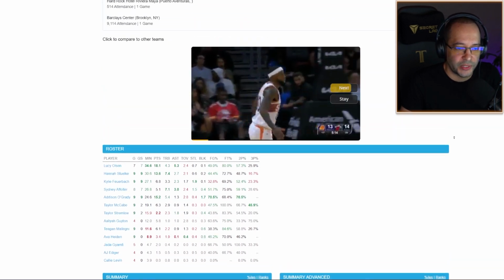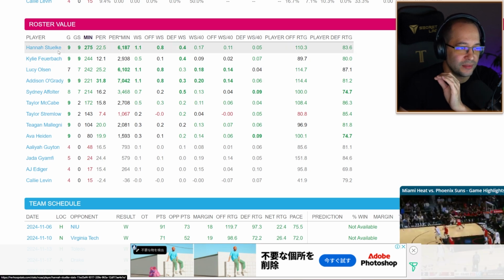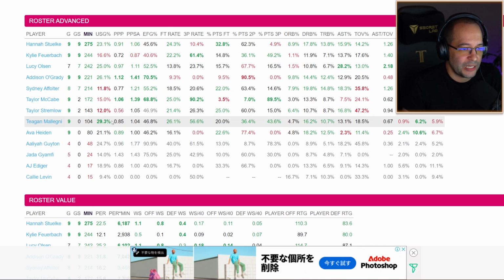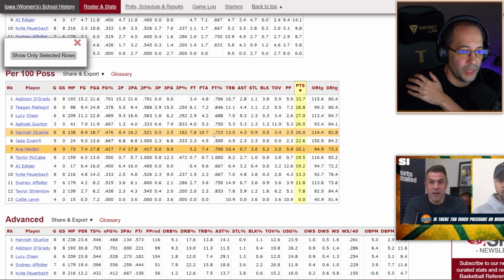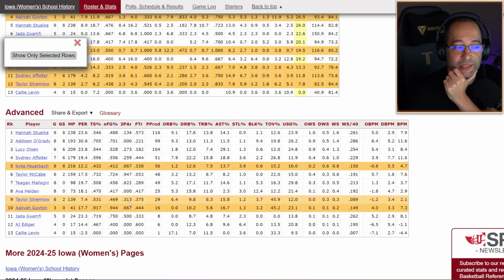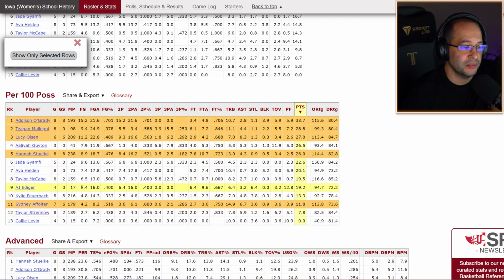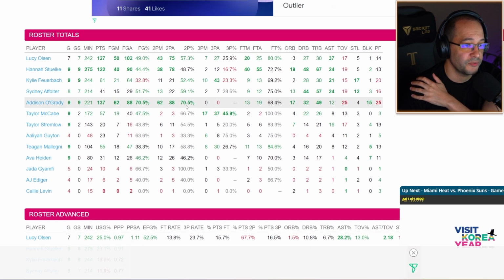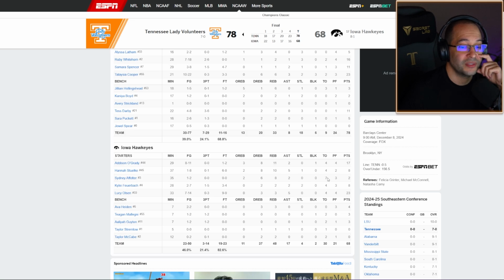Deep Dive into Iowa Hawkeyes Women's Basketball: Lineups & Players Analysis 2024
Welcome to an in-depth analysis of the Iowa Hawkeyes women's basketball team! Although I haven't caught any live games this season, I've utilized advanced statistics from Her Hoops Stats and Basketball Reference to craft a detailed breakdown of the team's lineup dynamics. In this video, I explore who the standout players are, the most effective rotational lineups, and what makes these combinations work so well on the court.

Join the conversation and let me know if there's a particular aspect of the team's strategy you find intriguing or if you have insights from watching the games!

Your engagement helps us delve deeper into what makes NCAA Women's Basketball so exciting and competitive